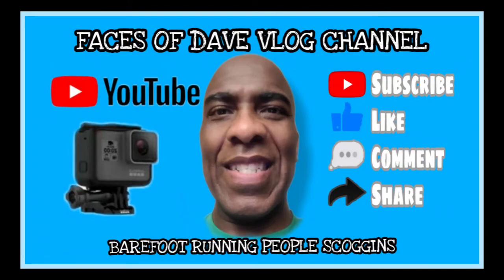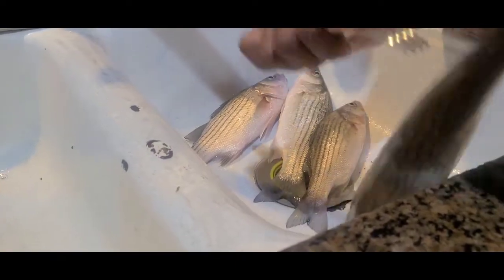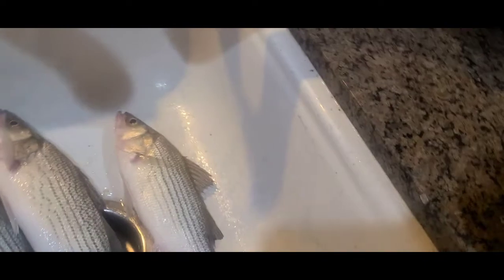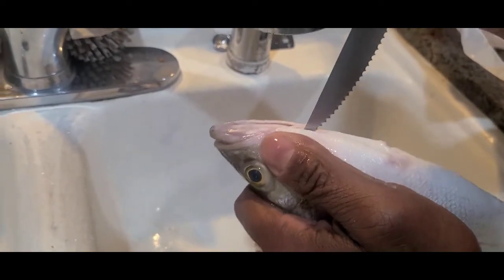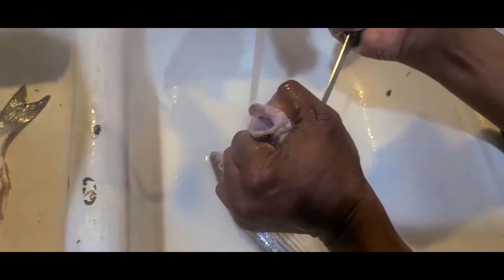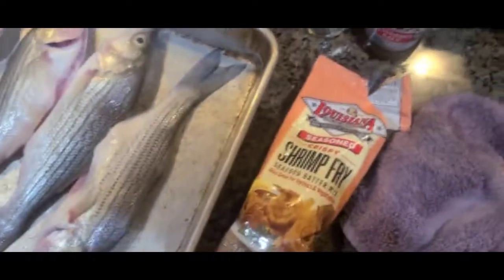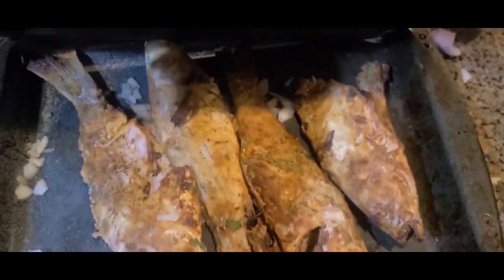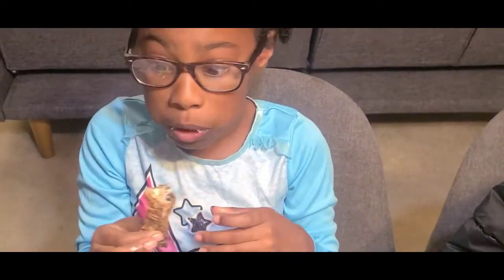STRIPED BASS AIR FRY GUY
HELLO BAREFOOT RUNNING FAMILY. SO THIS WEEKEND MY BROTHER IN LAW WENT FISHING WITH HIS SON AT LAKE ELSINORE CA. THE DEAL I MADE WITH HIM, IF YOU CATCH ANY FISH ... I WILL CLEAN AND COOK THEM. HENCE THE ORIGIN OF THIS VLOG!!!